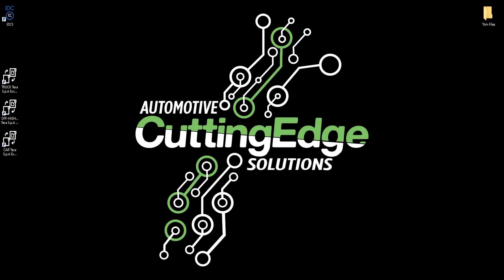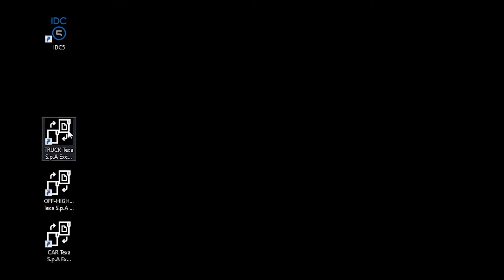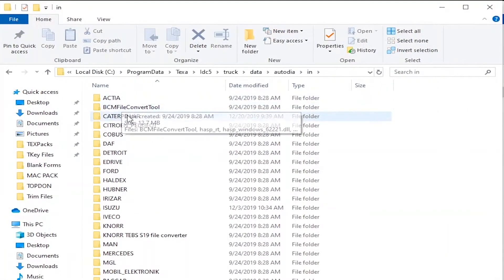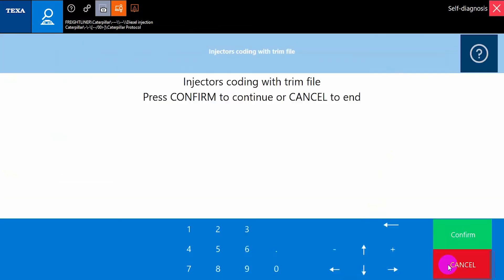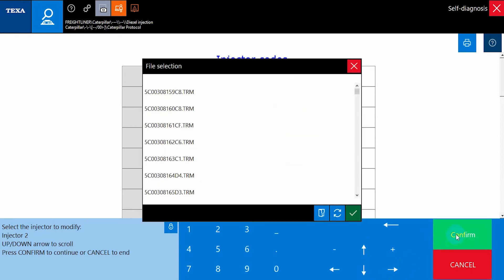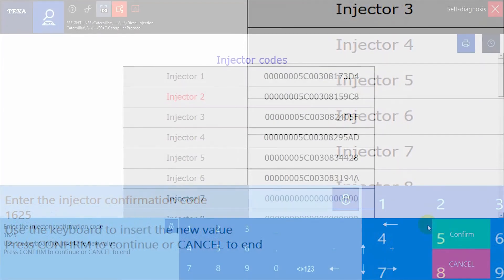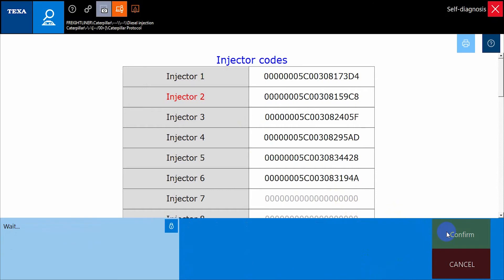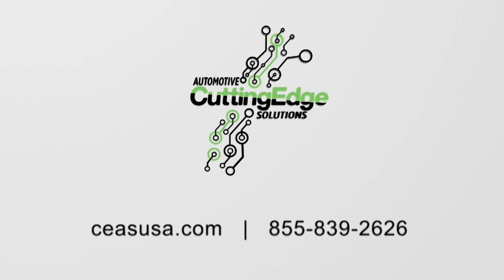Injector Coding With Trim Files Using TEXA™ Truck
Injector coding with trim files using TEXA Truck on a caterpillar engine.
If you'd like to speak with a live agent please give us a call at or chat with us on our